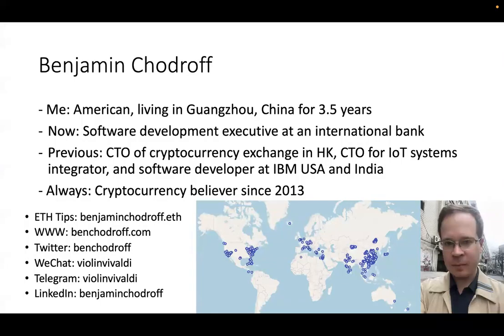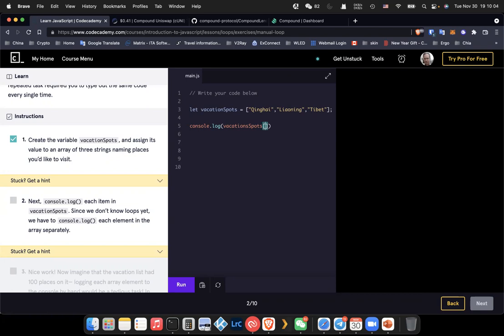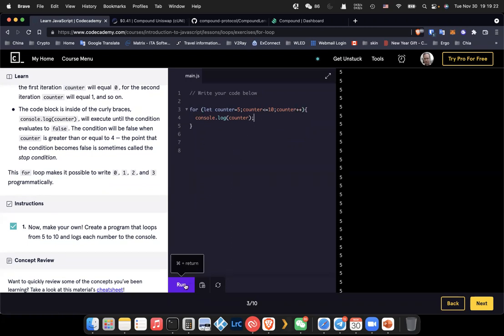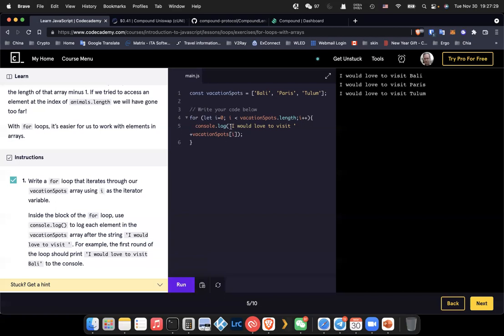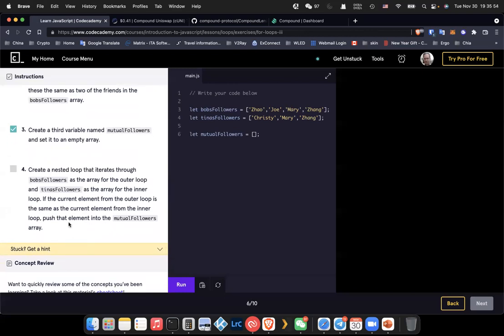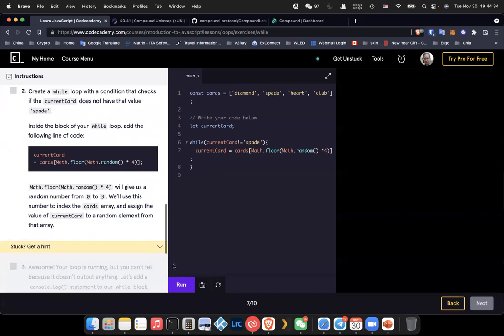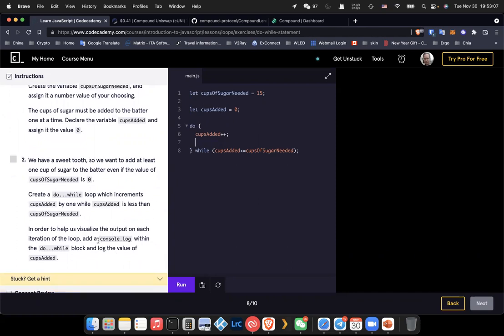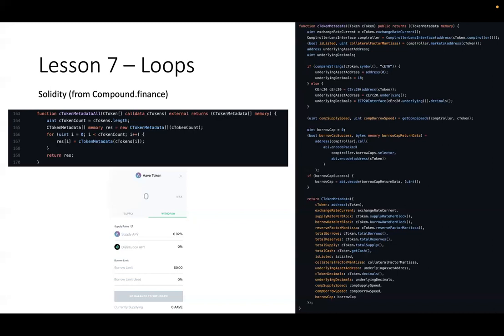OffChain Code: Beginner Web3 - Lesson 007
OffChain Code: Web3 Beginner is an in person and online class where we teach beginner students the basics of coding using javascript, and introduce smart contract development using Solidity on the Ethereum blockchain for Web3 decentralized applications.

In the seventh lesson, we will learn about how loops work in Javascript and solidity. Loops are fundamental to every programming language and their implementation tends to look quite similar.